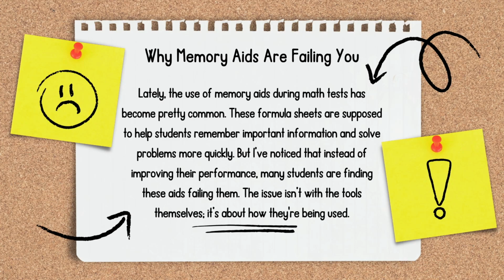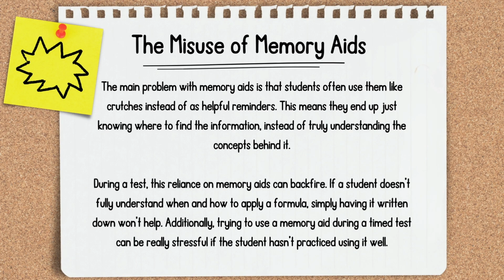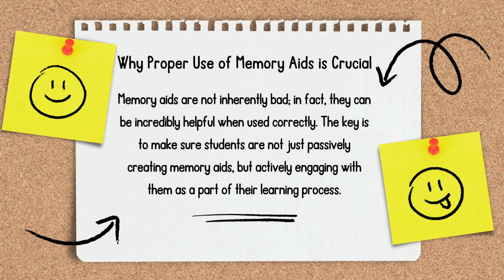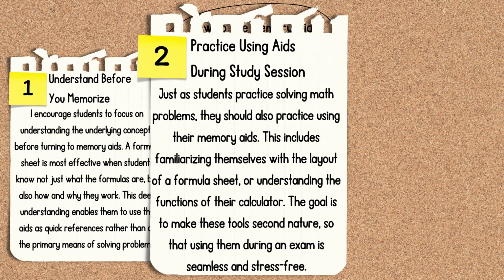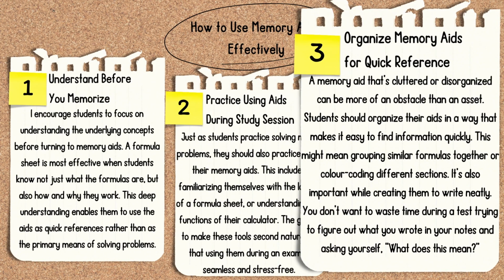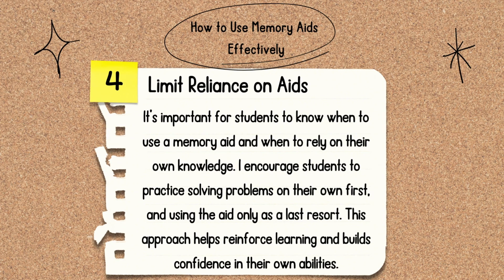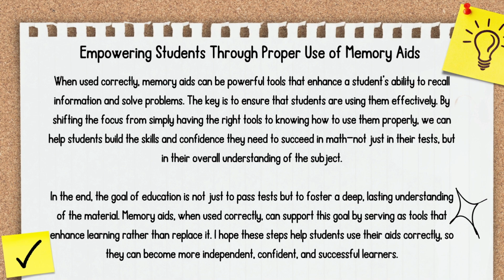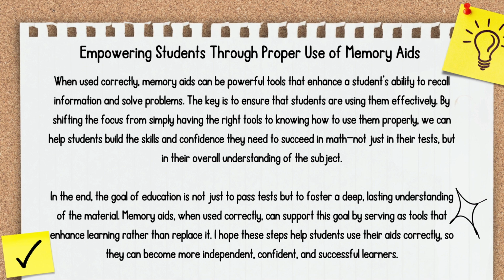Why Memory Aids Are Failing You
Lately, the use of memory aids during math tests has become pretty common. These formula sheets are supposed to help students remember important information and solve problems more quickly. But I’ve noticed that instead of improving their performance, many students are finding these aids failing them. The issue isn’t with the tools themselves; it’s about how they're being used.